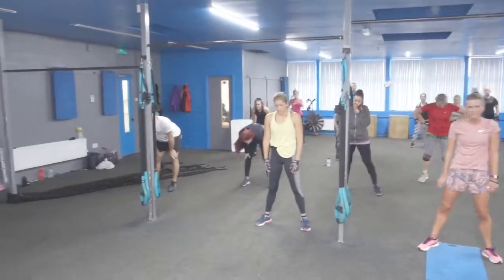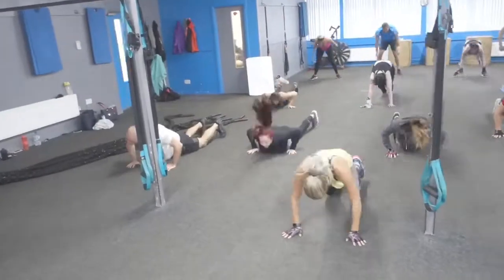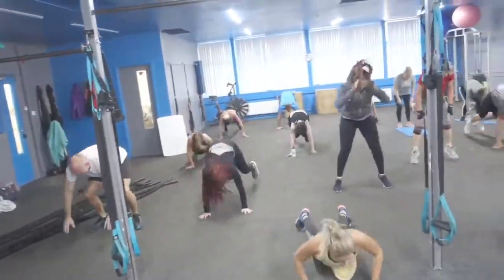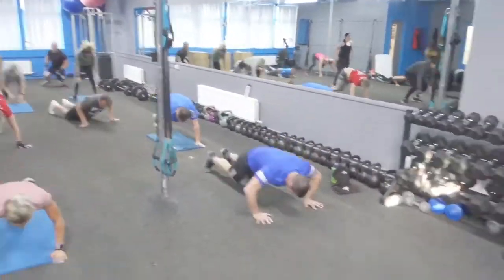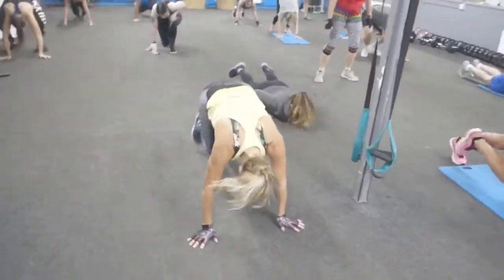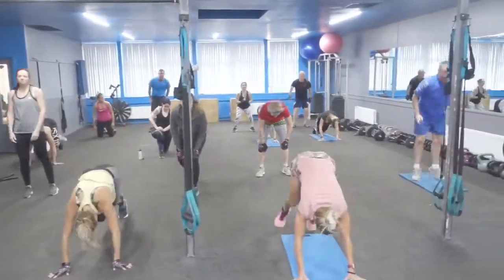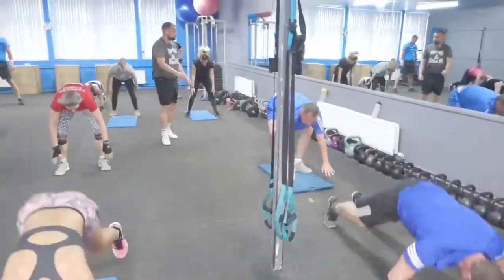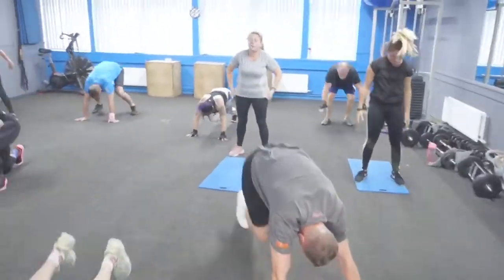Challenging Bodyweight workout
Spicy number mixing burpees with mountain climbs